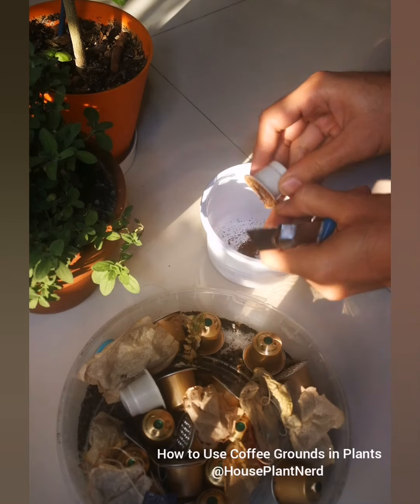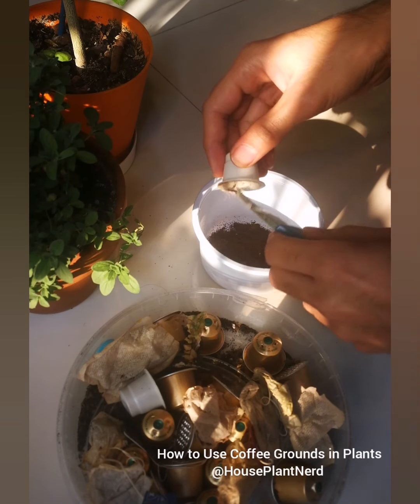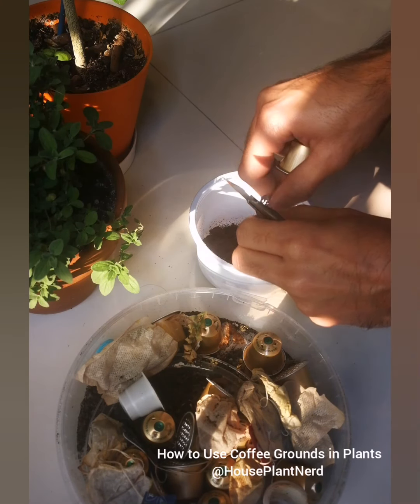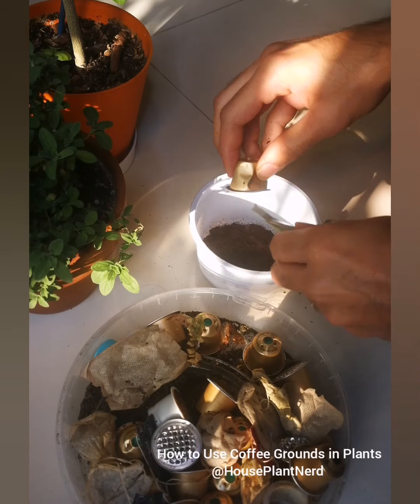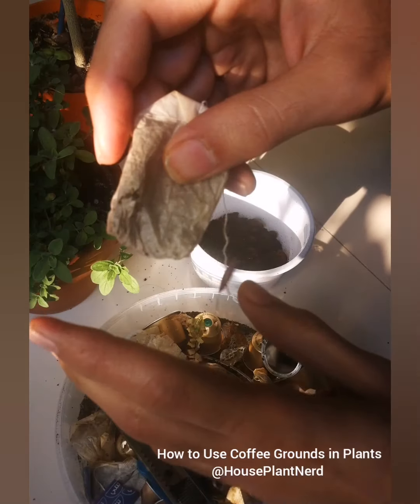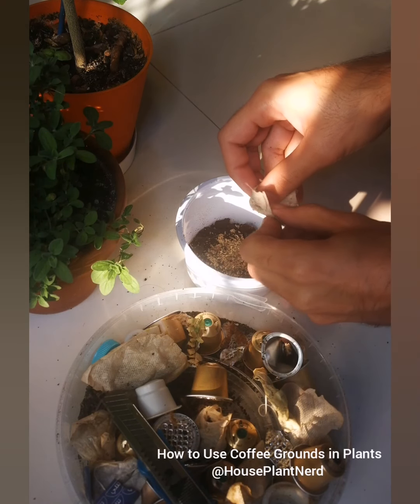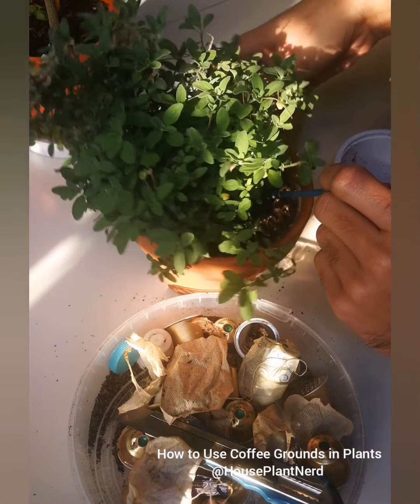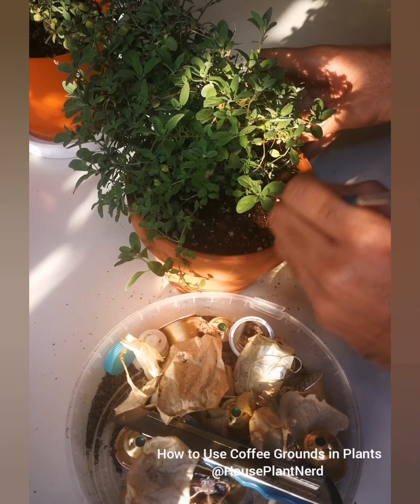How I use Spent Tea Leaves and Coffee Grounds for WindowSill Plants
Coffee capsules and spent tea leaves black or herbs can easily be used without composting. Just open up the coffee pods and tea bags after they are dried. Make sure to wash tea bags if you enjoy tea with milk. No dairy residue to avoid plant diseases.